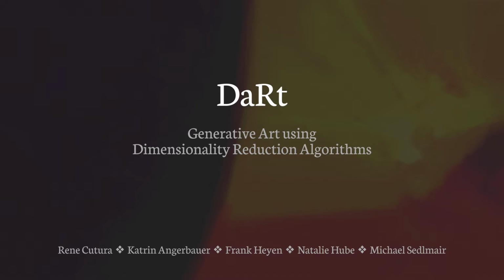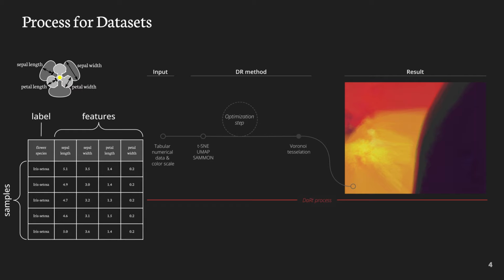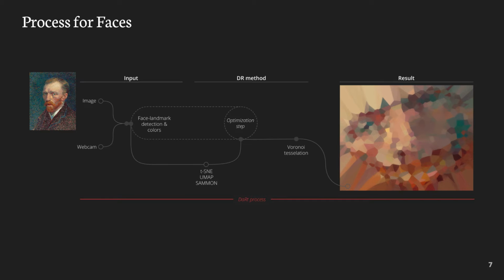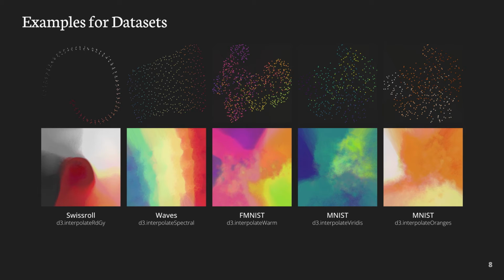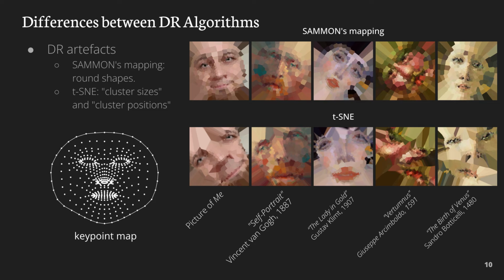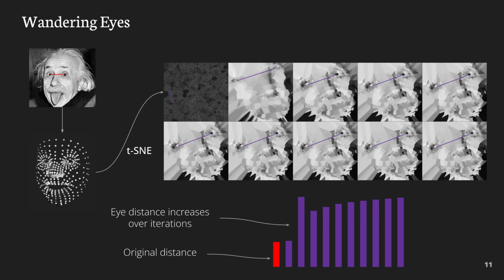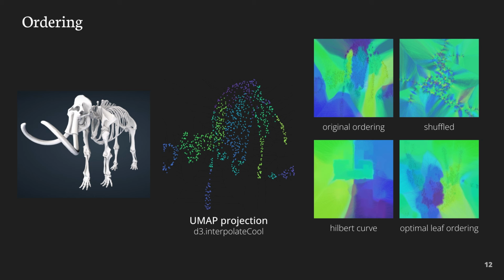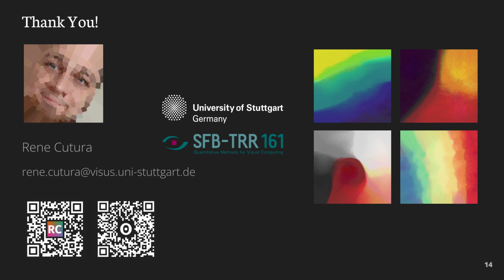DaRt: Generative Art using Dimensionality Reduction Algorithms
Dimensionality Reduction (DR) is a popular technique that is often used in Machine Learning and Visualization communities to analyze high-dimensional data. The approach is empirically proven to be powerful for uncovering previously unseen structures in the data. While observing the results of the intermediate optimization steps of DR algorithms, we coincidently discovered the artistic beauty of the DR process. With enthusiasm for the beauty, we decided to look at DR from a generative art lens rather than their technical application aspects and use DR techniques to create artwork. Particularly, we use the optimization process to generate images, by drawing each intermediate step of the optimization process with some opacity over the previous intermediate result. As another alternative input, we used a neural-network model for face-landmark detection, to apply DR to portraits, while maintaining some facial properties, resulting in abstracted facial avatars. In this work, we provide such a collection of such artwork.